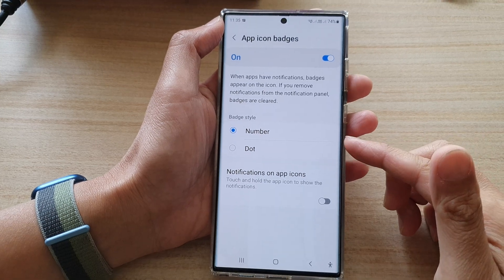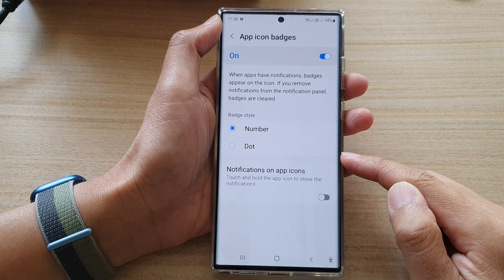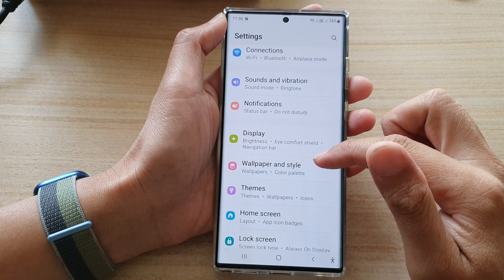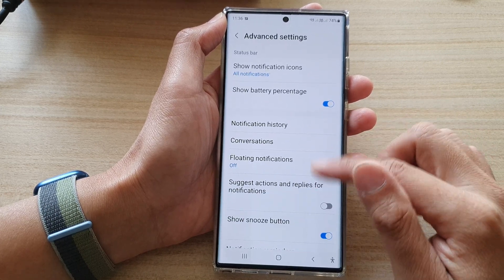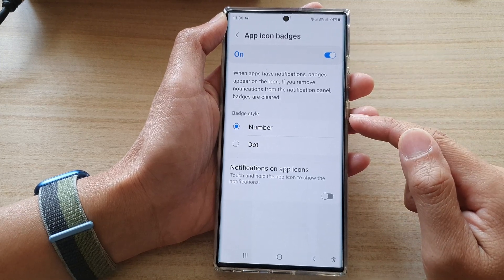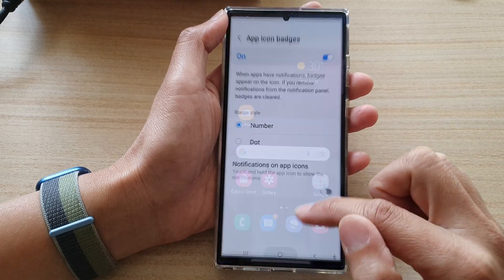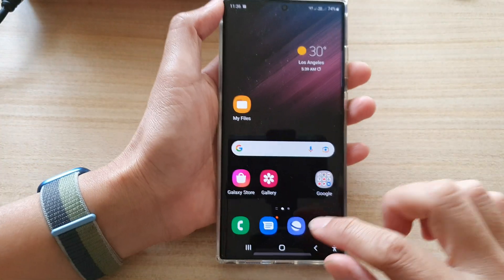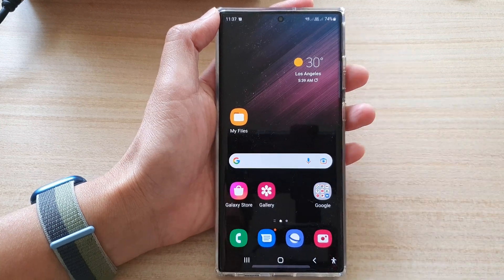Galaxy S22/S22+/Ultra: How to Set App Icon Badges to Number or Dot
Learn how you can set Notifications App Icon Badges to Number or Dot on the Galaxy S22/S22+/Ultra.